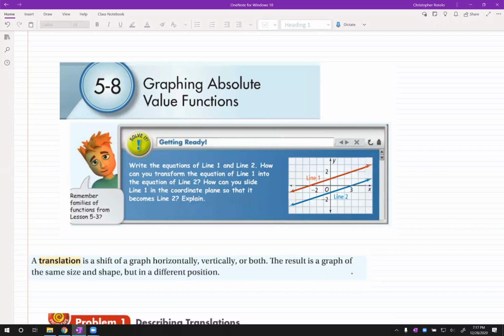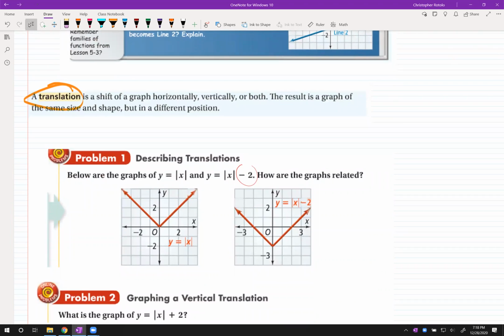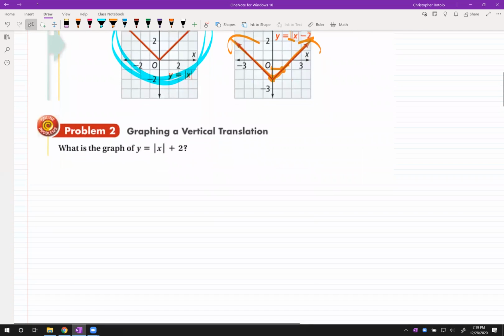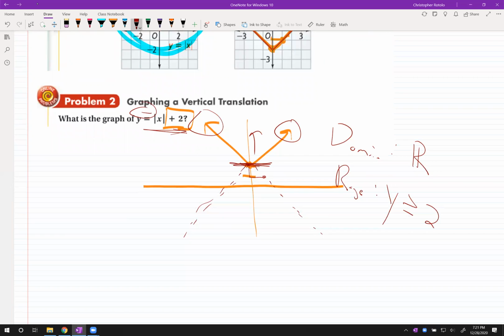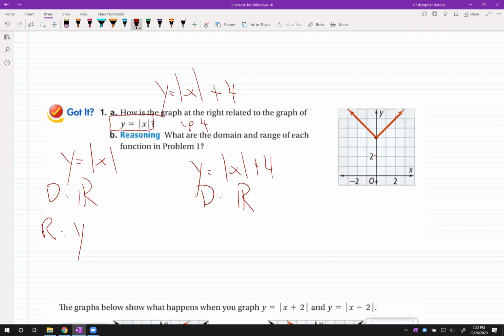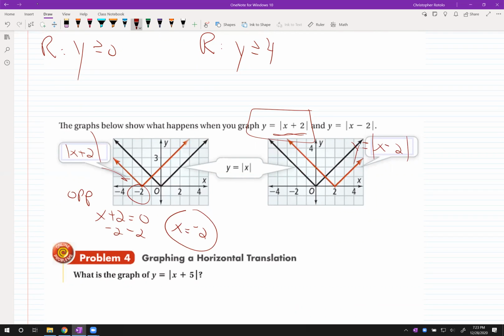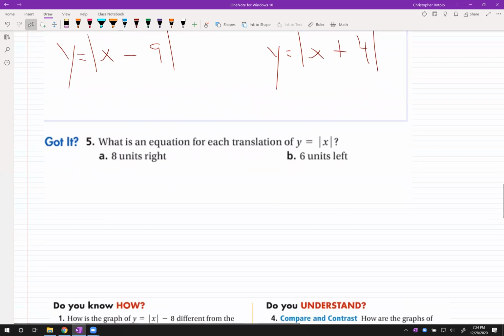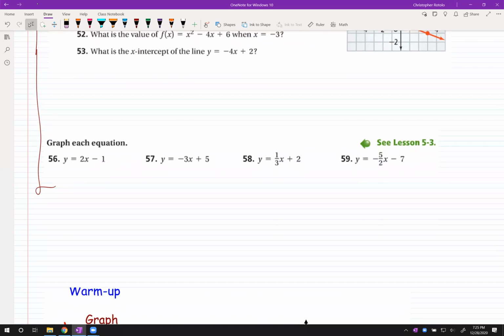A1 5 8 Translate Absolute Value Graphs with domain and range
Algebra lesson to translate the absolute value graph.  Extends to domain and range of the graphs.